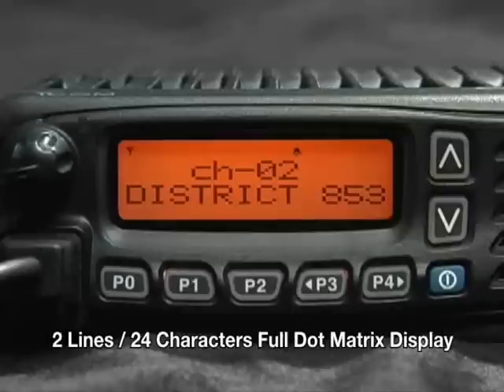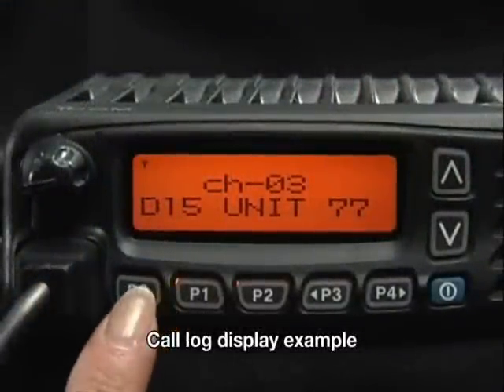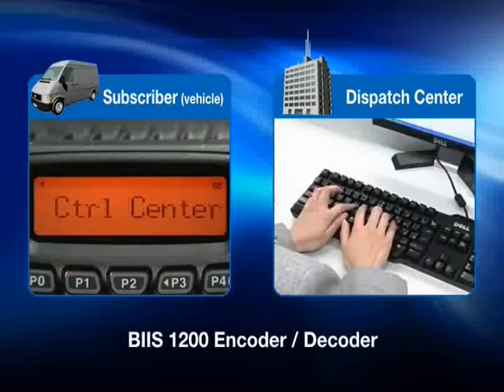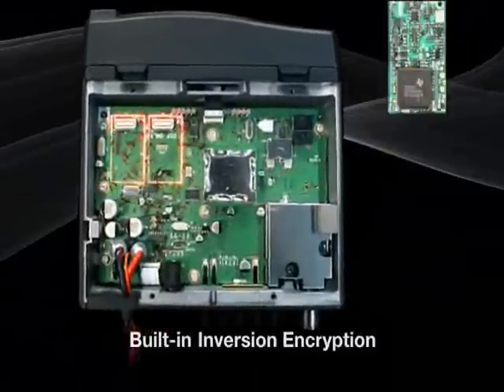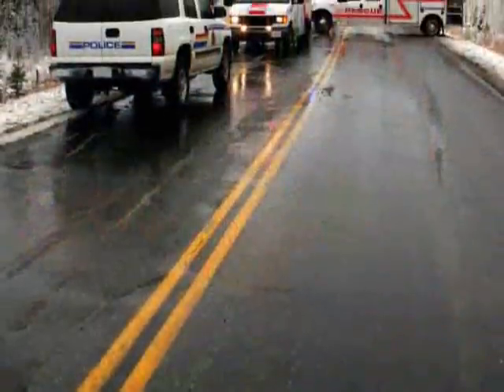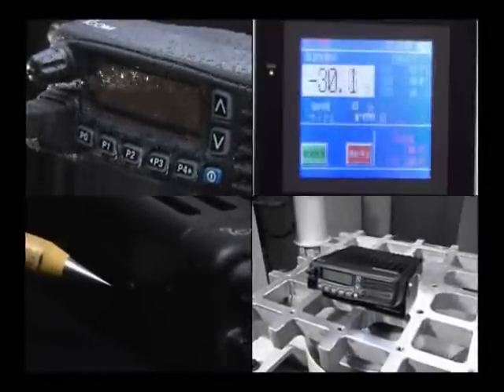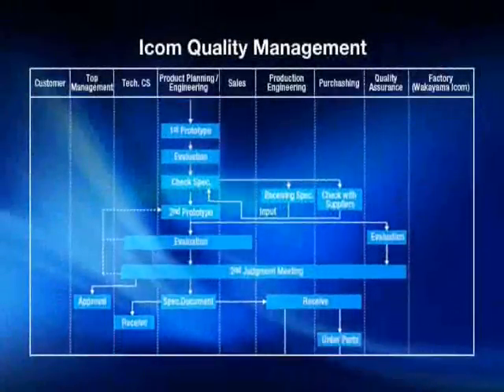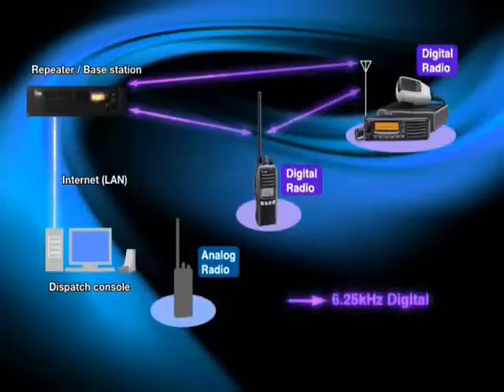Icom IC-F5060 portable radio introduction IC-F5062; IC-F6062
Icom IC-F5060 portable radio